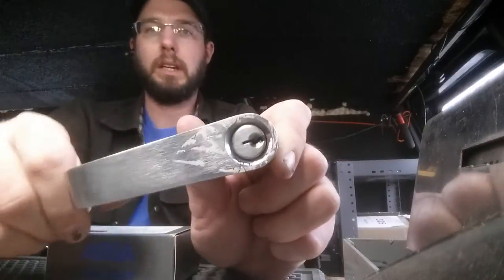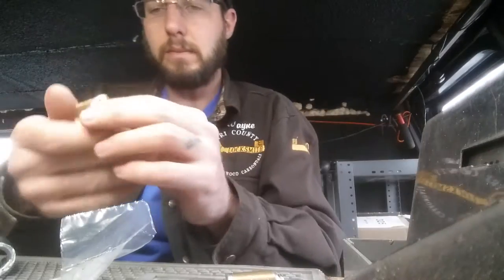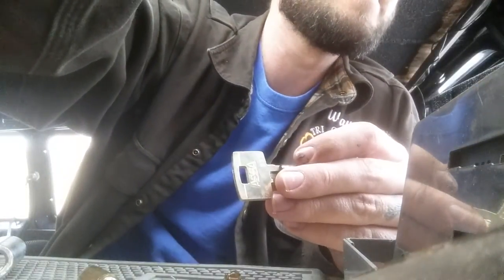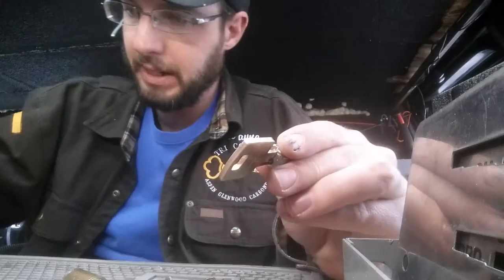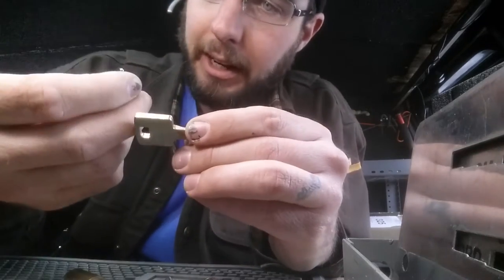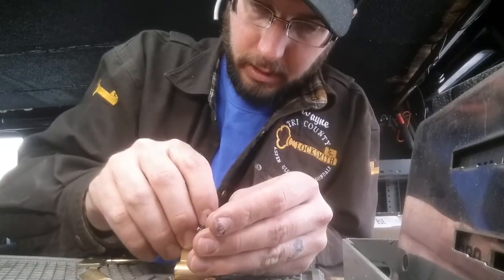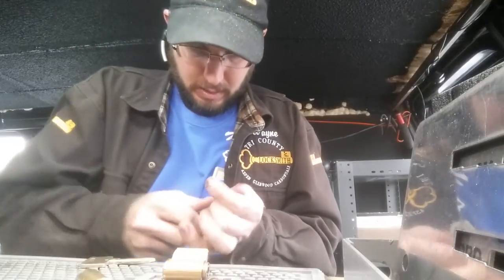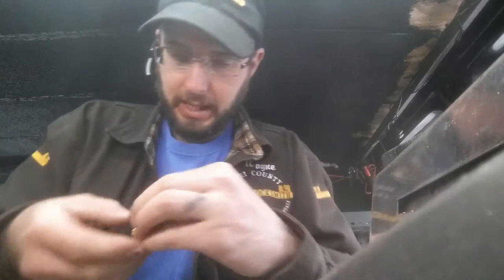Change Lever Lock To ASSA Twin 6000 High Security Lock And Set Up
Change Lever lock to ASSA Twin 6000 High Security Lock And Set Up. WHen upgrading to Highsecurity Locks in most cases you donot need to replace the entire Lever lock only the cylinder.